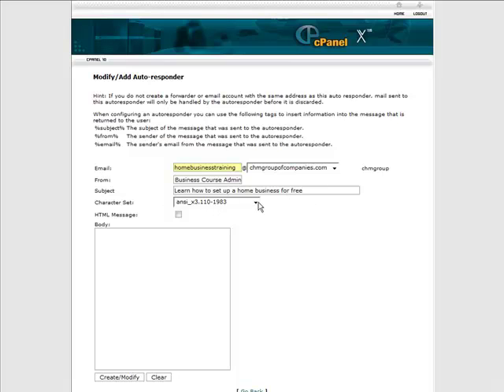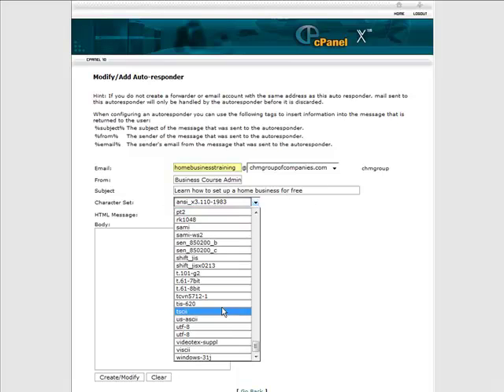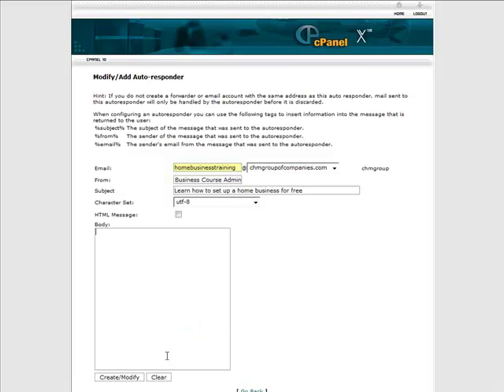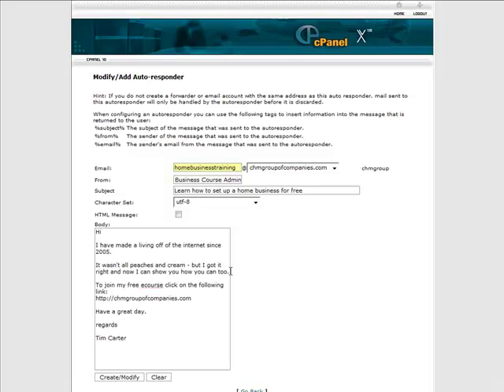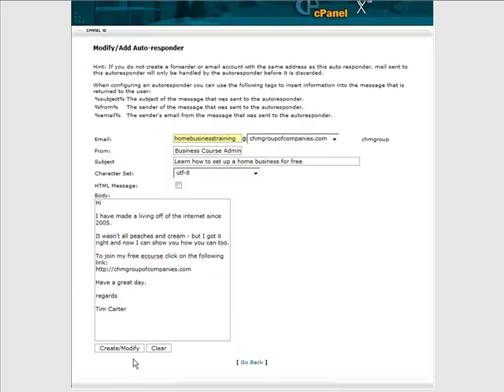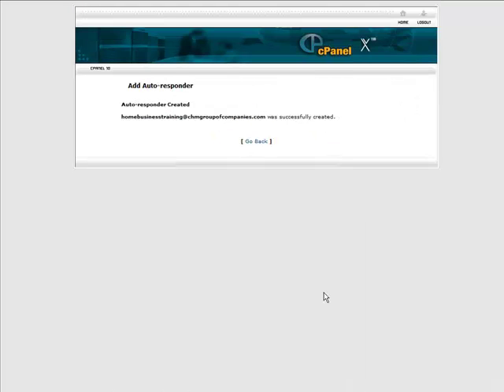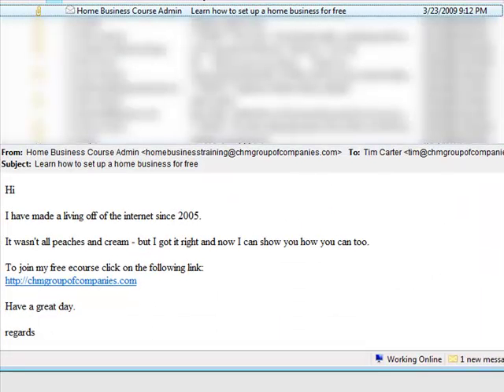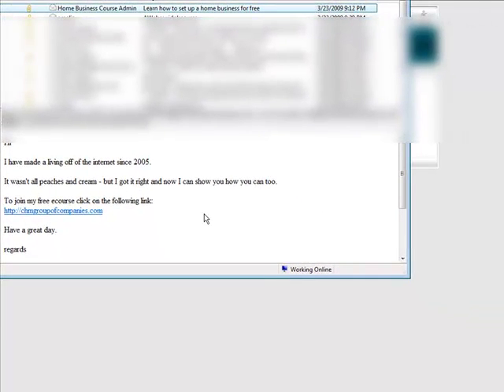How To Set Up A Simple Autoresponder Within Cpanel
For simple correspondence between current or perspective new clients, sometimes a simple auto responder is all that is needed when you don't need to schedule out emails every few days and so forth.

This video will show you how this can be done for free, simply by using the functionality built into your cpanel.